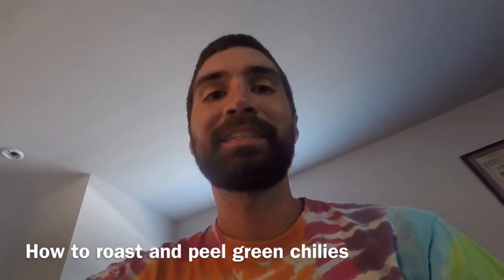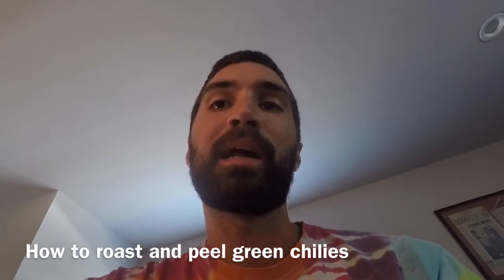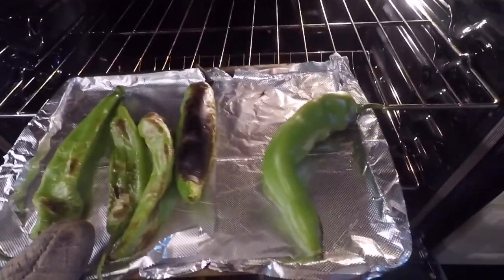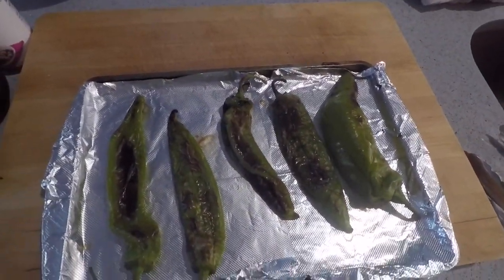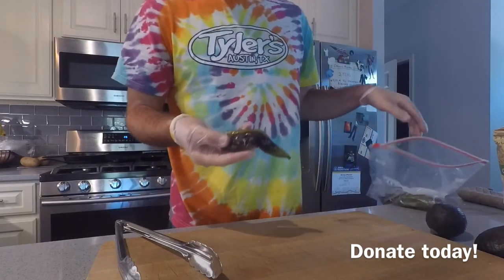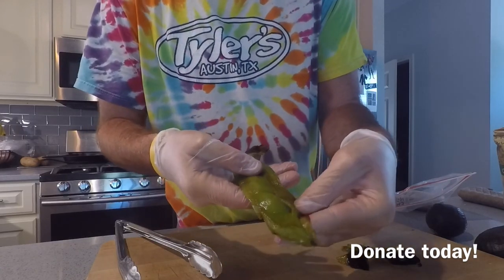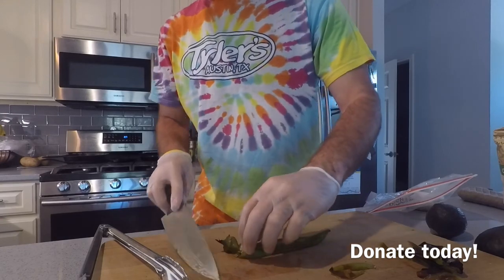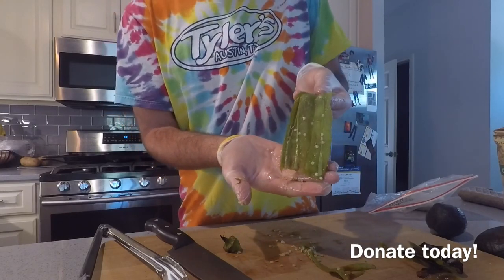How To Roast And Peel Green Chilies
Chilies for Charity